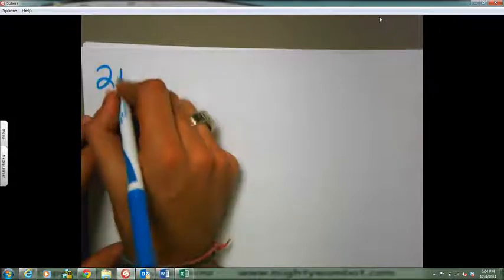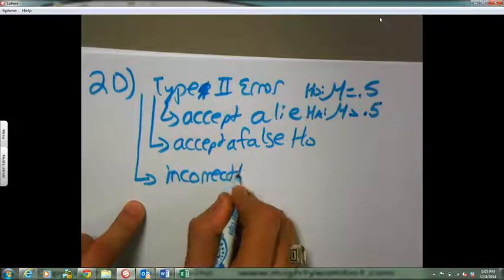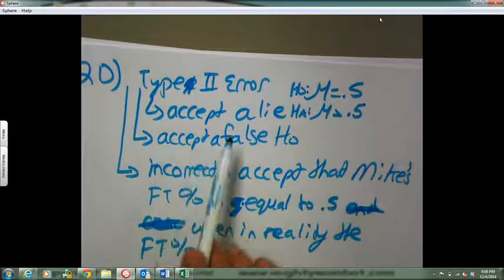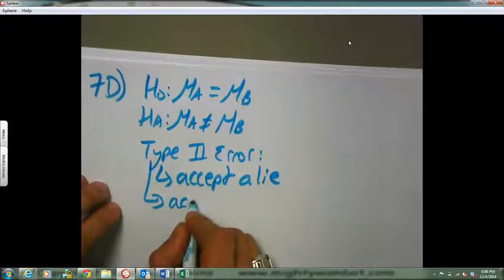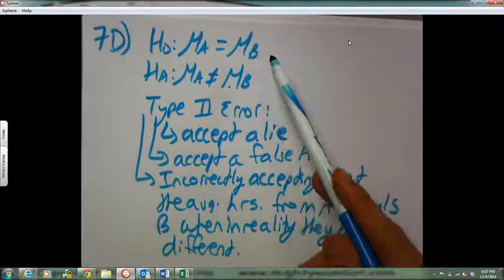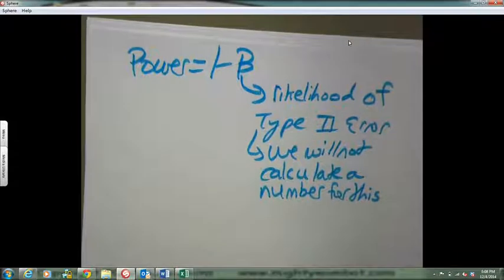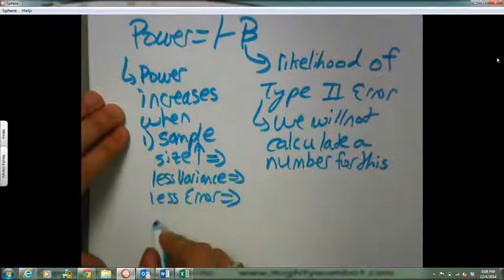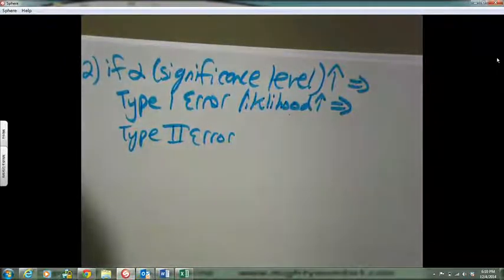AP Statistics HW Video_December 4 PArt 1